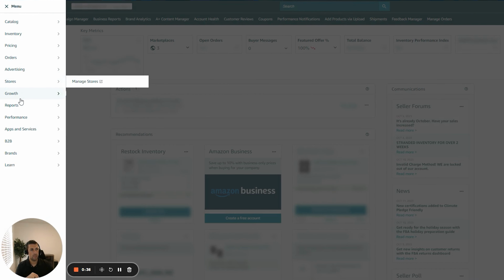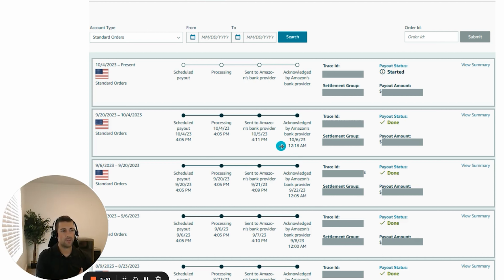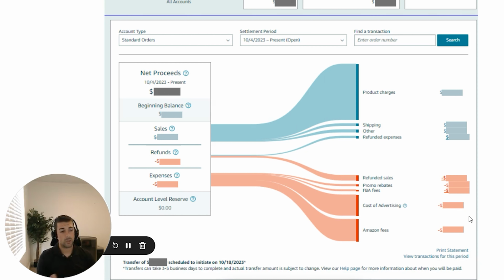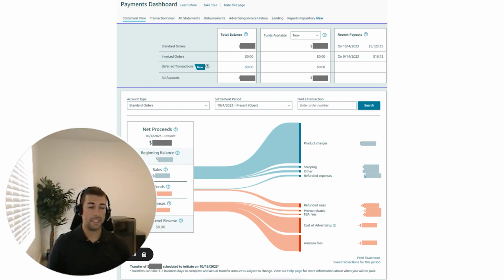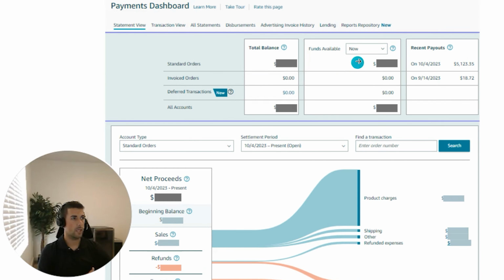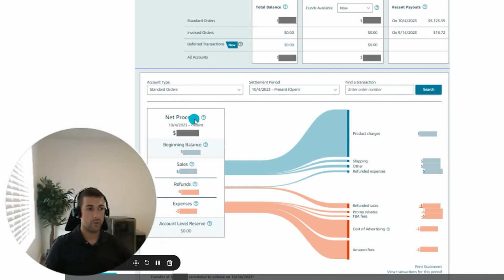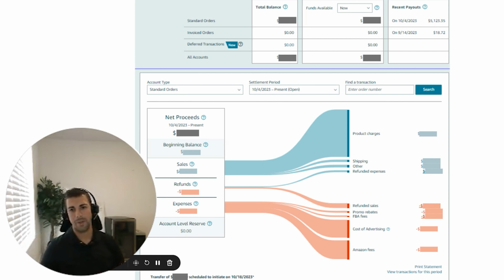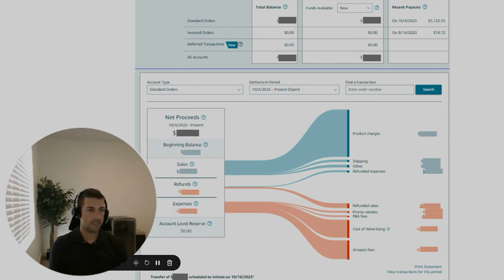Amazon FBA Payouts: 2023 Full Breakdown & Tutorial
Getting burnt out trying to make sense of all the data types in Amazon Payouts? Confused about why Amazon withholds sales with account reserves and how Amazon's payment cycle really works? In this video breakdown, one of our founders Ryan will be going over every data attribute on the Payments page in Amazon Seller Central and what's really going on in the backend with your sales/transfers.

0:00 - Intro
0:20 - Payments & Account Level Reserve
6:36 - Amazon Payment Cycle
8:05 - How Amazon Payment Transfer Works
10:21 - Daily Payout vs Next Day Payouts
10:56 - Account Level Reserves
12:21 - Reasons You Might Get Account-Level Reserves
14:13 - Amazon Reserve Tiers
16:40 - FBM Account
17:10 - Case Study (Client Review)